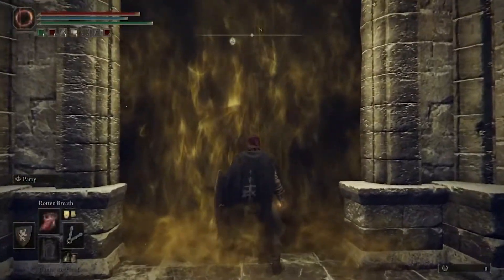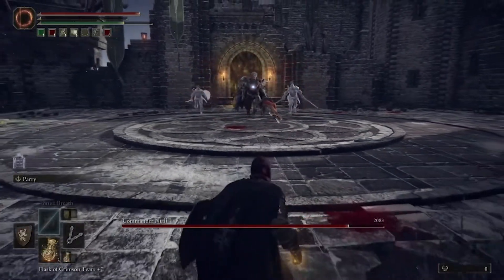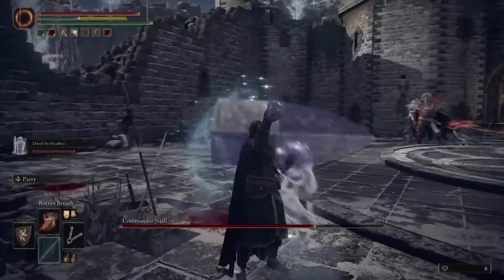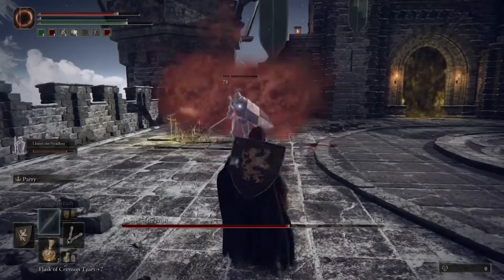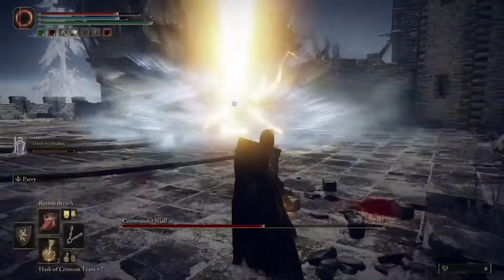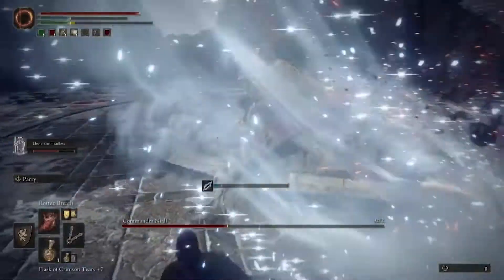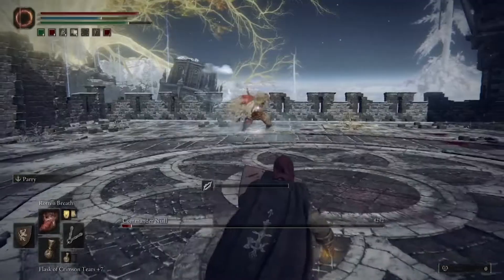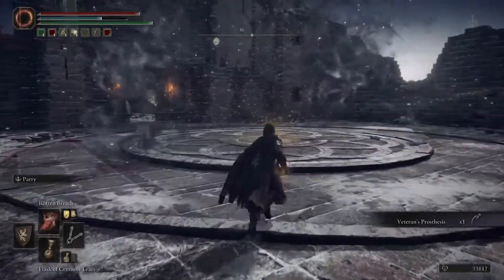How to Cheese Commander Niall at Castle Sol in Elden Ring (Easy Kill)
Commander Niall at Castle Sol is one of the hardest bosses in Elden Ring and after dying countless times I developed a cheese strategy to easily kill him without having to fully engage him and lead him to his death.  The video explains how to cheese him.